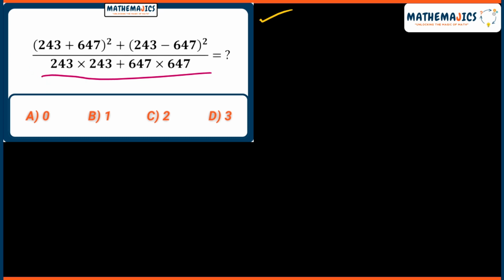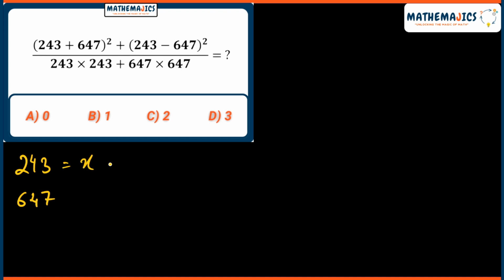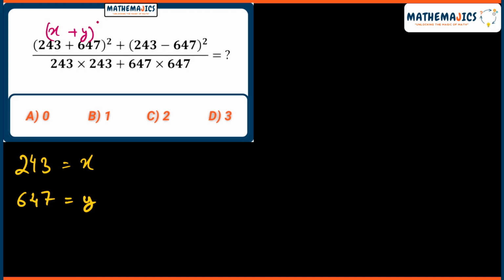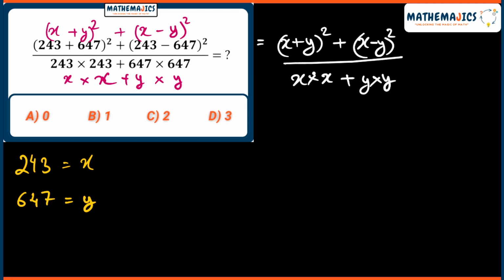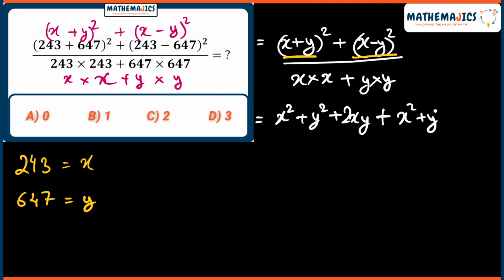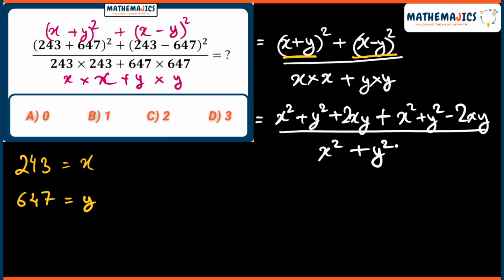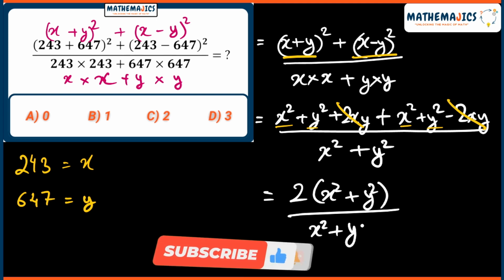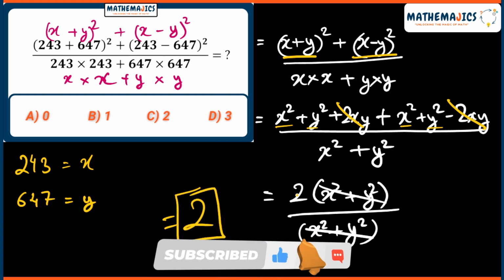GRADE 9th & 10th STUDENTS | ALGEBRA QUESTION | Can Be Asked In SAT EXAM🚀maths